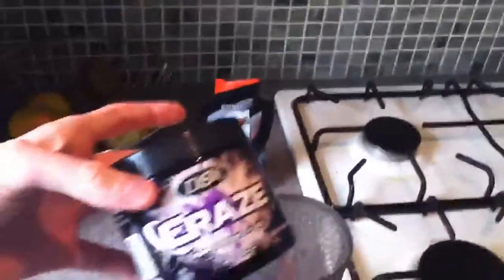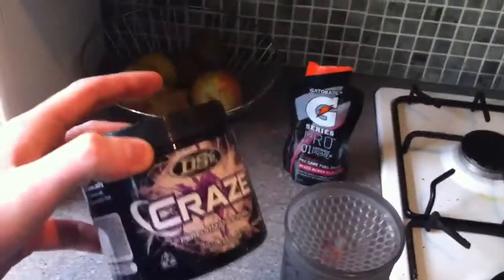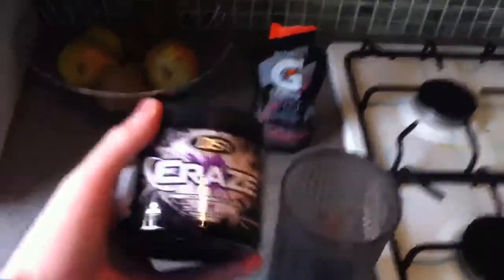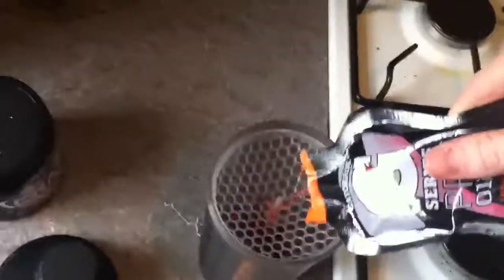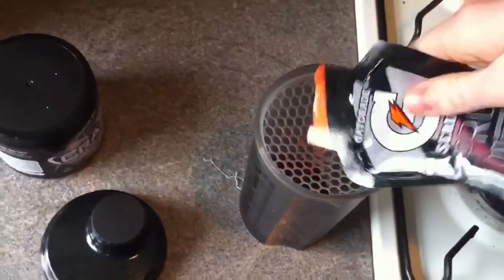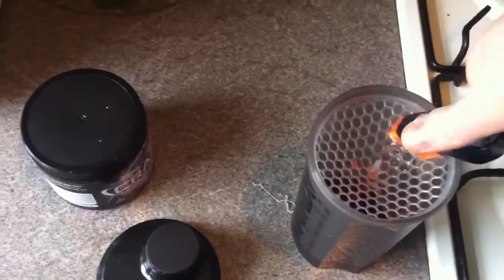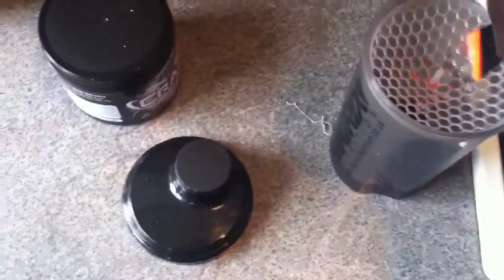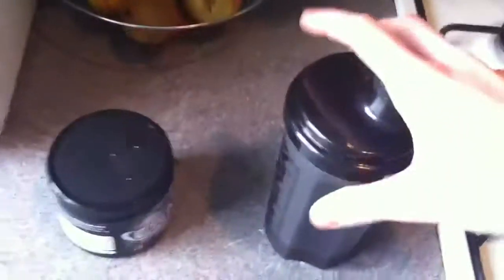How I Make My Pre Workout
In the uk you can get gatorade prime at discount supplements